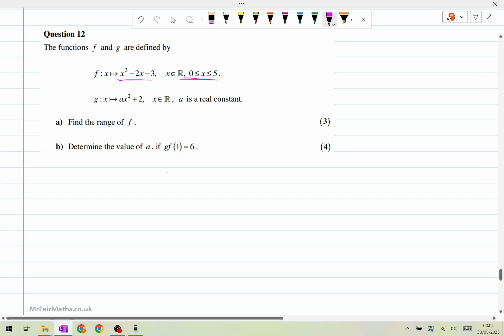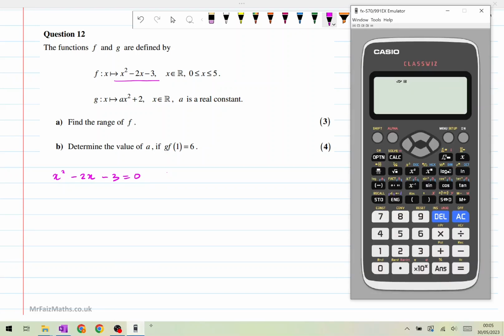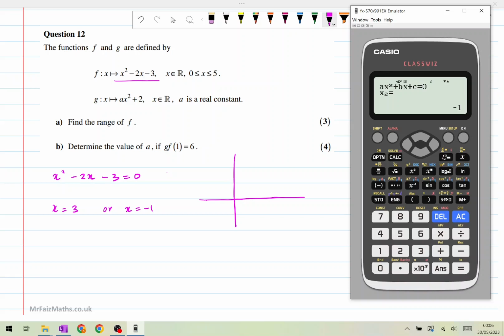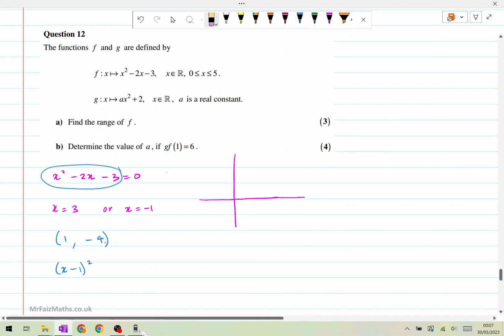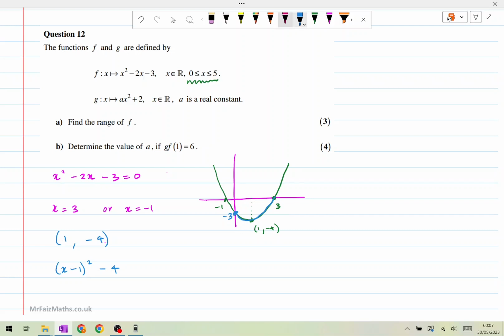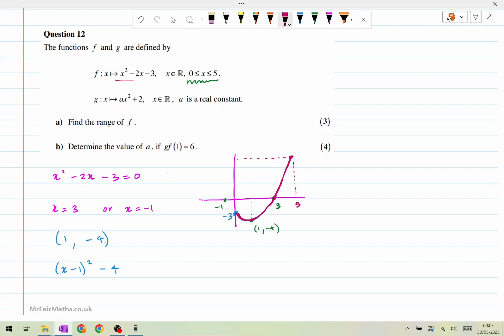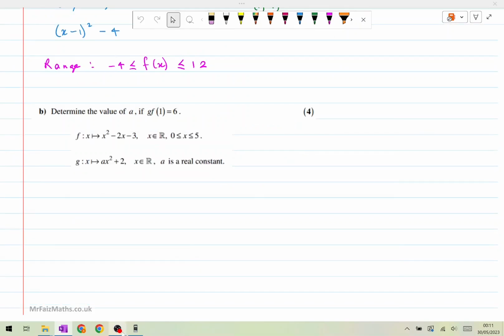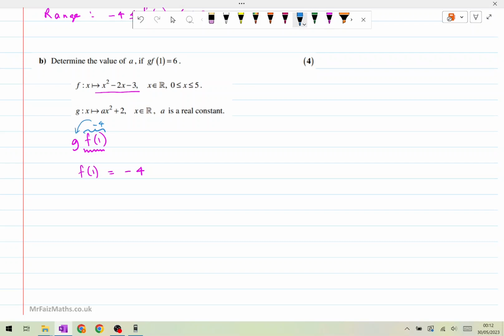MadAsMaths A Level Maths Synoptic Paper A - Question 12 - Domain, range and composite functions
- Composite functions